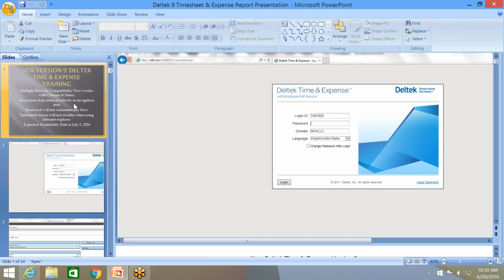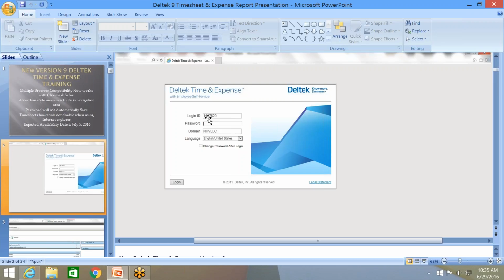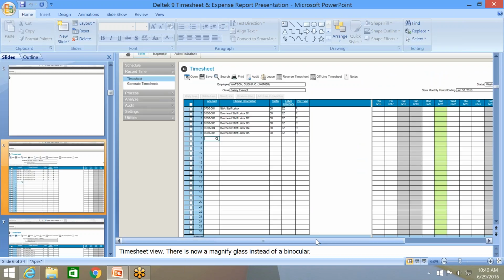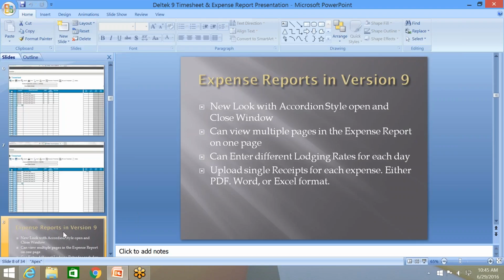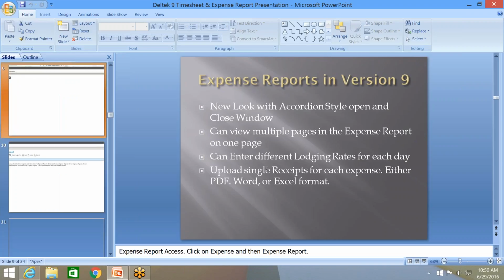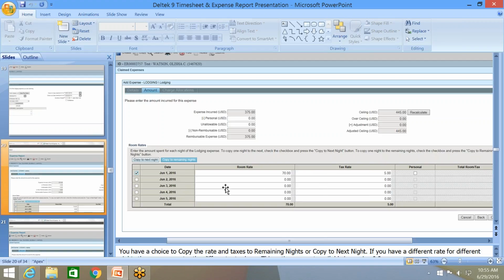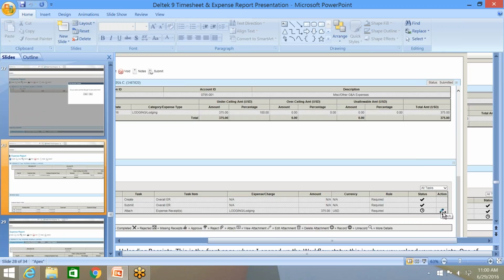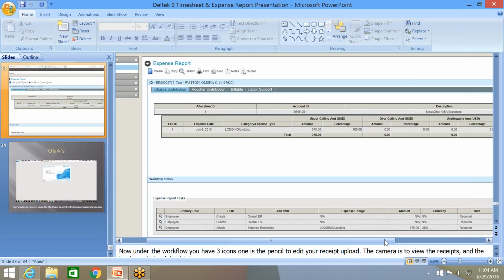2016 06 29 10 30 HR Webinar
Deltek Version 9 Time and Expense Video for Employees